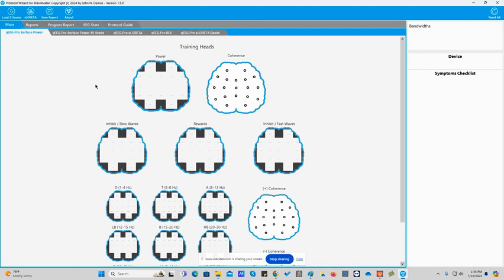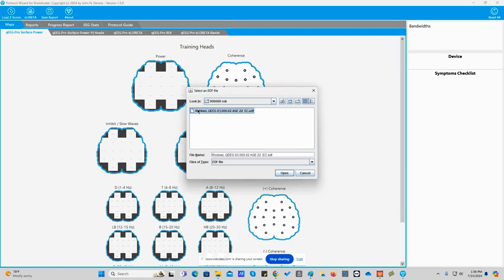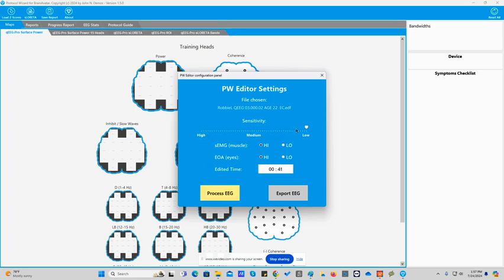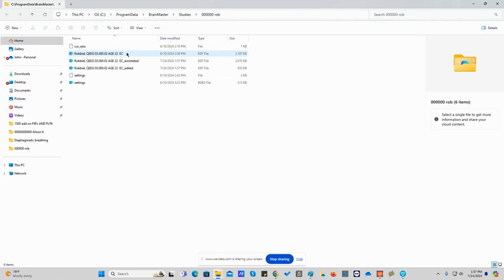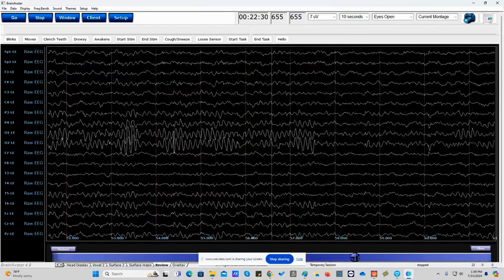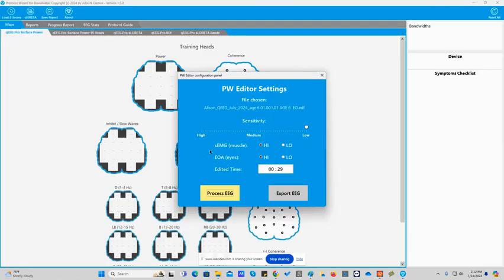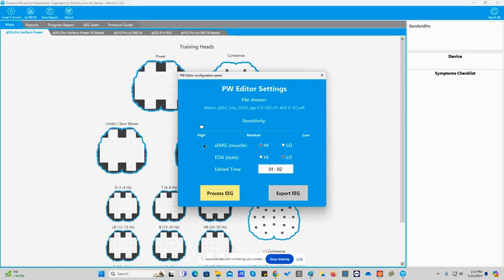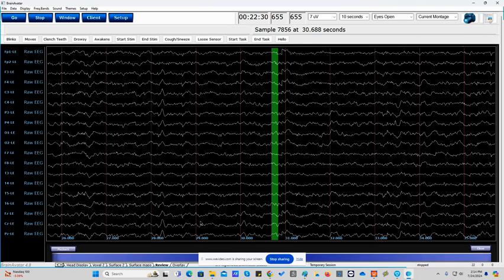PW Editor, advanced usage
The PW editor which is a key feature of the Protocol Wizard for BrainAvatar can edit EDF files with few or many artifacts. This video shows how to use its functions to producd the best results